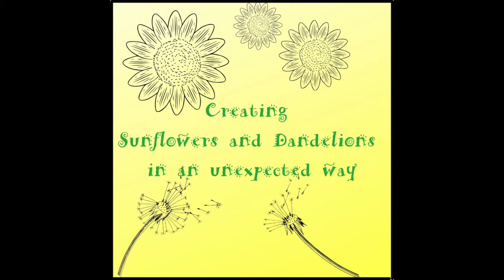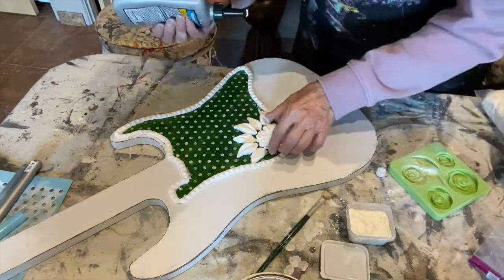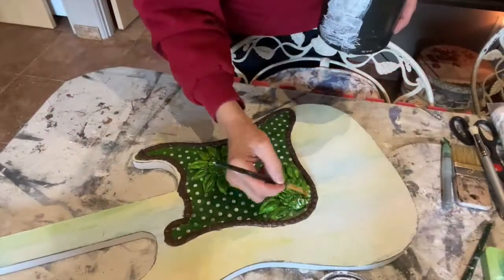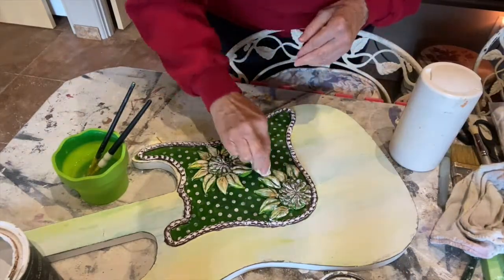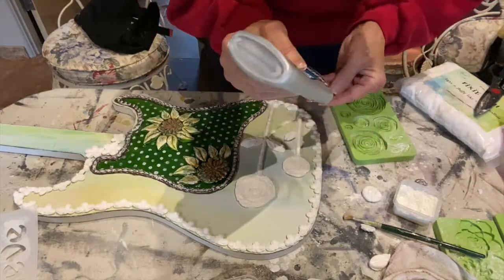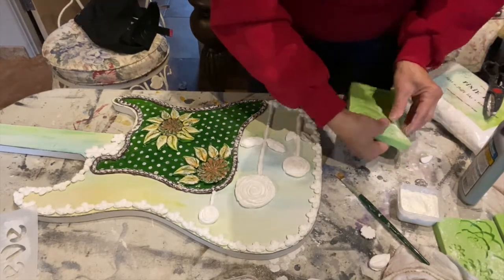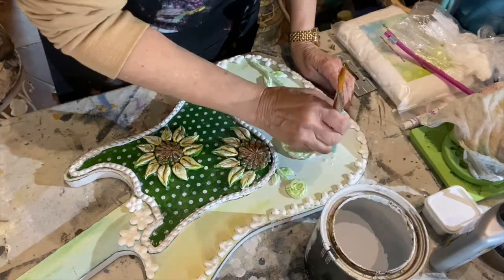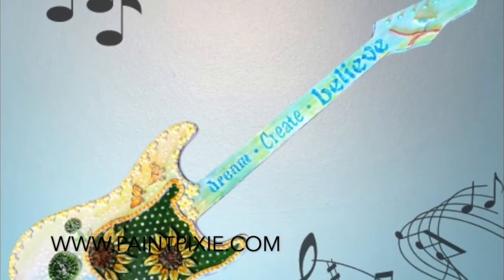Painting Tutorial: Making SUNFLOWERS AND DANDELIONS In An Unexpected Way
I love showing you how to use what you already have to create something else, like sunflowers and dandelions. But. just in case you need the products, click the links below or shop your favorite retailer!